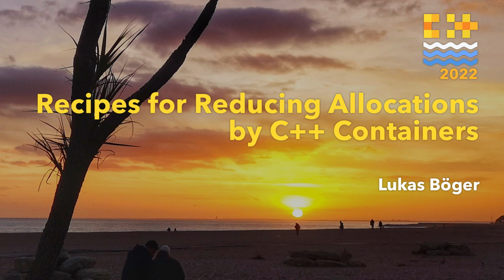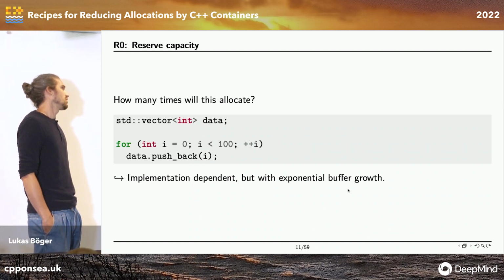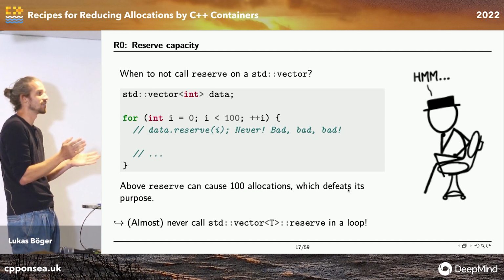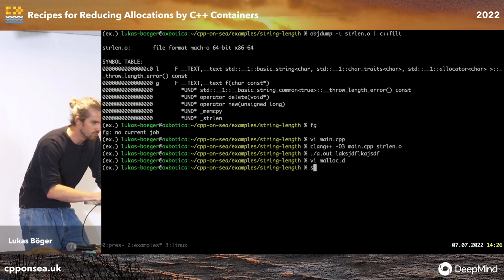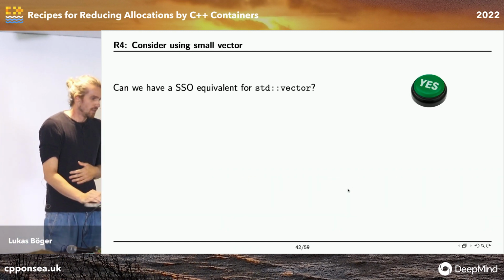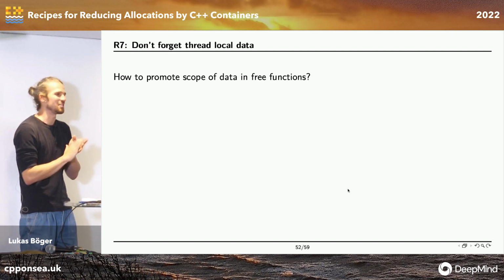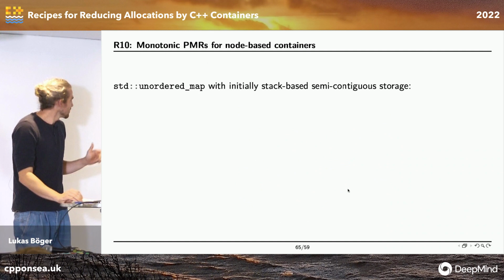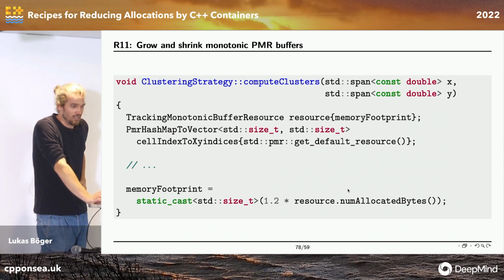Recipes for Reducing Allocations by C++ Containers - Lukas Böger - C++ on Sea 2022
It is well known that allocations can have a significant negative impact on the runtime performance of software. Frequently, these memory requests are made by containers (standard ones or otherwise). But the actual allocations might not be easily identifiable, and the options to avoid them aren't obvious.
In this talk, we will go through a number of comprehensible recipes to address these issues.
We will start with the most basic std::vector T ::reserve, cover container choices and using the right constructors. Then, different forms of scope promotion are discussed before we cover view types and two hands-on examples with pmr allocators. Recipes are presented with a discussion of up and downsides, benchmarks, and techniques to measure and diagnose allocation behaviour.

Lukas Böger

Lukas is a civil engineer who stuck with Fortran77 during his PhD and started a C++ side project to alleviate his frustration. This worked out; today, he develops software for Oxbotica, a robotics spinoff working on autonomous vehicles. Lukas likes reading, brass music, Newton mechanics and his family.